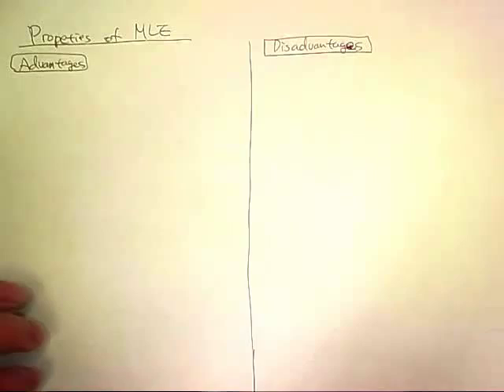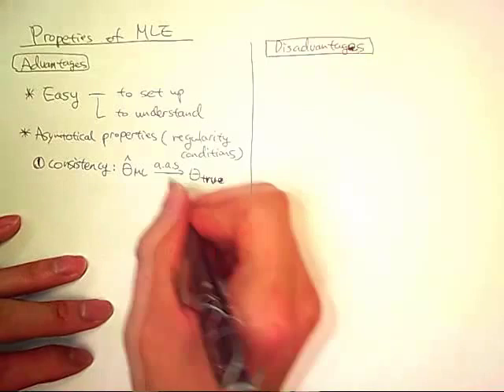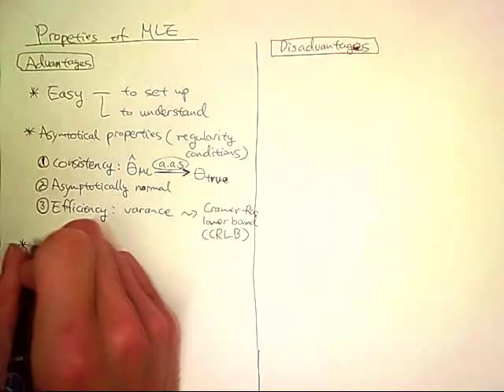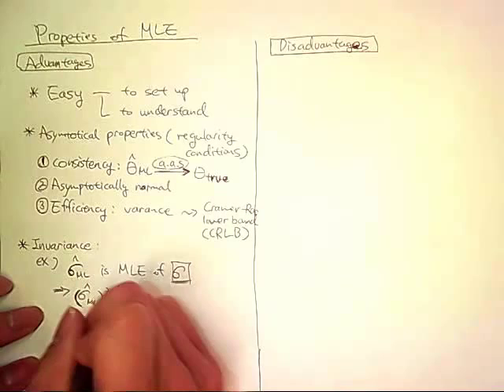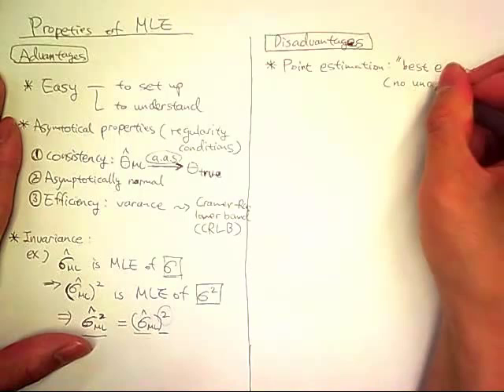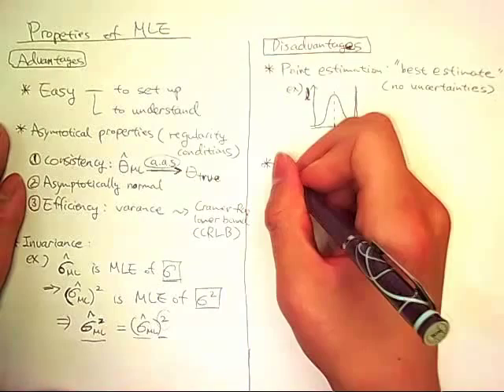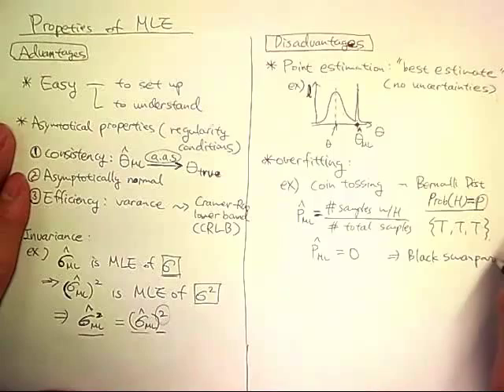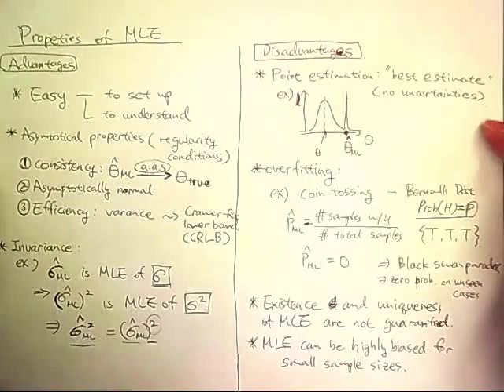Maximum Likelihood Estimation (2/6): Properties of MLE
This is part 2 of a slecture for Prof. Boutin's course on Statistical Pattern Recognition (ECE662) made by Purdue student Keehwan Park.